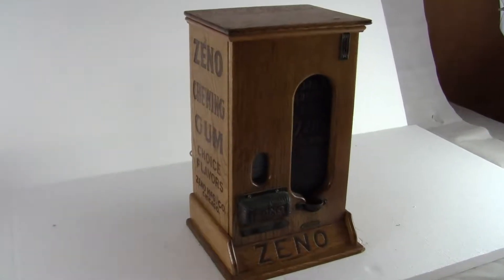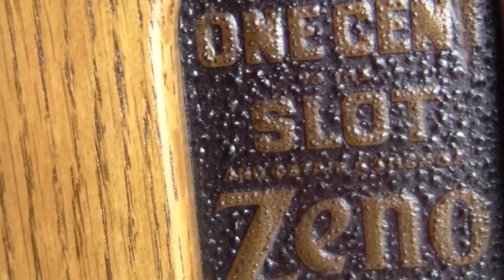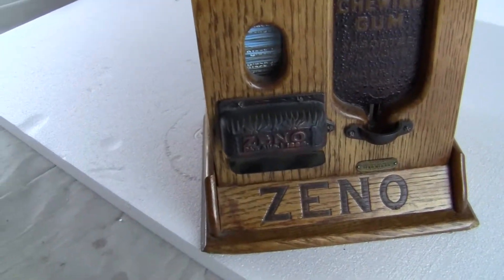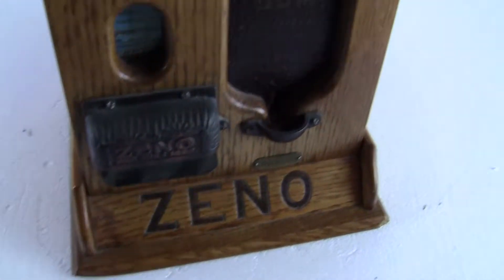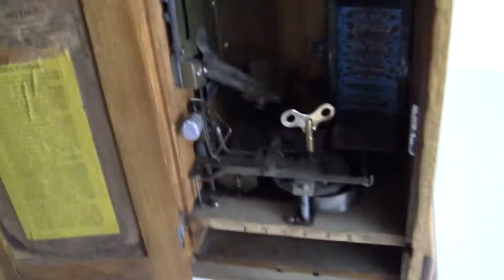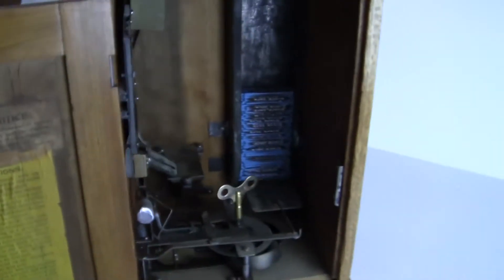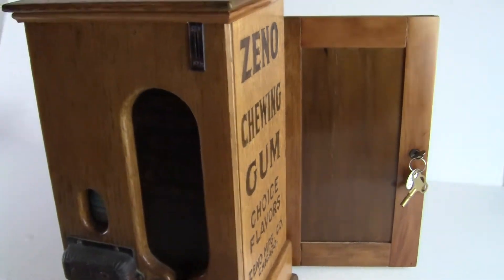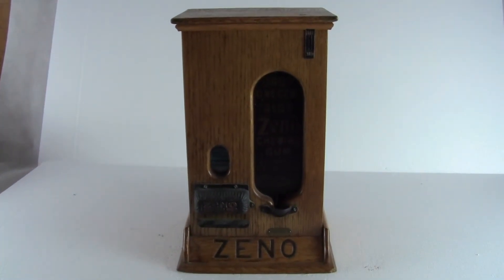Original Wood Zeno Gum Vending Machine